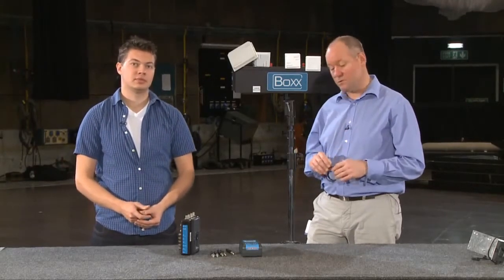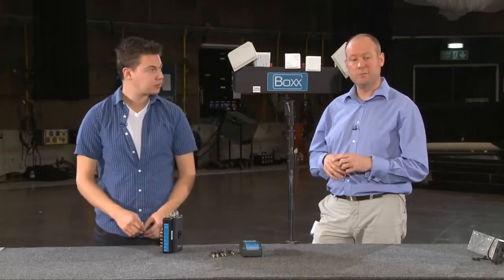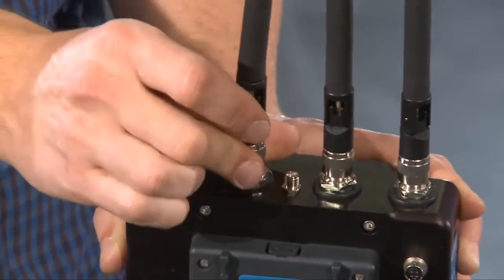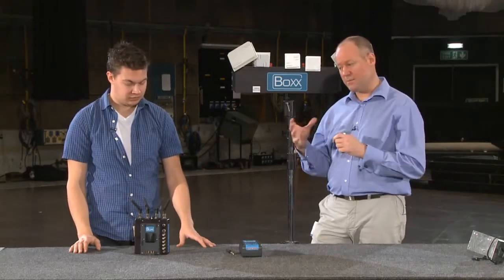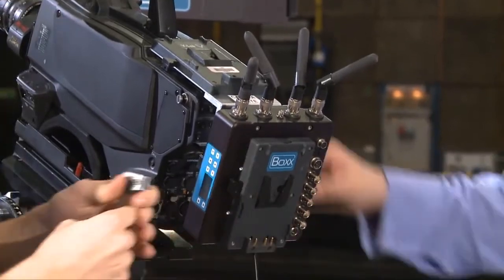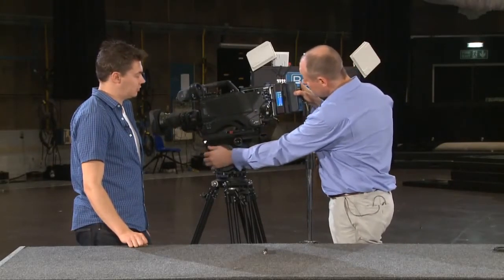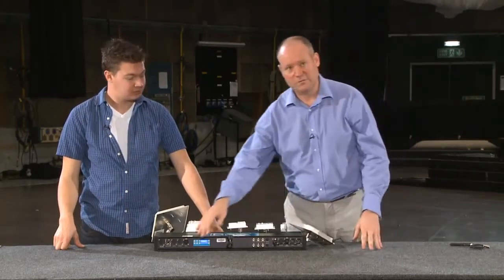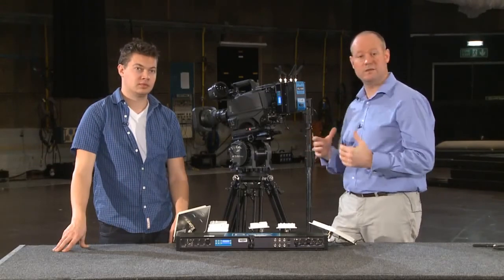VidOvation.com - Wireless HD SDI Transmitter Instructional Video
The VidOlink Reacher Wireless HD SDI Transmitter by VidOvation has replaced the Meridian wireless microwave broadcast system.  It is designed for high quality, zero delay HD and SD live transmission offering an affordable alternative to traditional COFDM systems

Meridian transmitters have been specifically designed to be lightweight, compact and are available with either V-lok battery mount, or without battery plates for mounting to a DV, Red or film camera

Systems available for Purchase or Rent.

Features:

• Zero frame delay

• HD SDI, SDI, component, composite video input

• Extremely high quality 4:2:2 video

• 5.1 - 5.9GHz license exempt band

• Secure encrypted transmission in unicast mode
• Removable antennas

• Lightweight design

• Switch between Anton Bauer and V-Lok plates